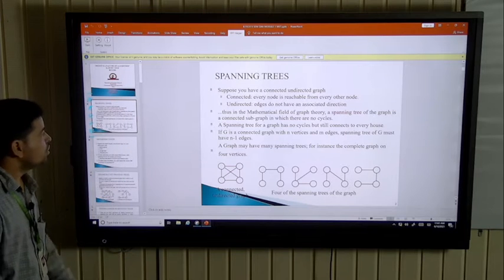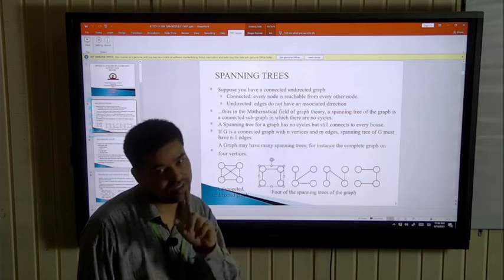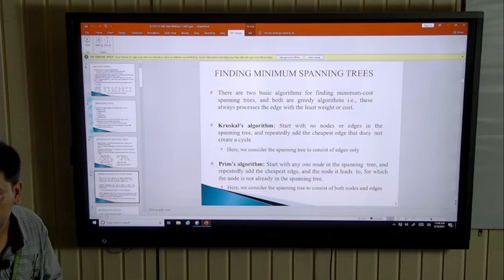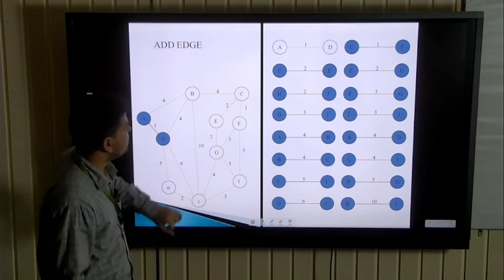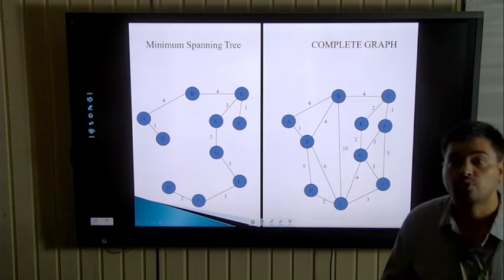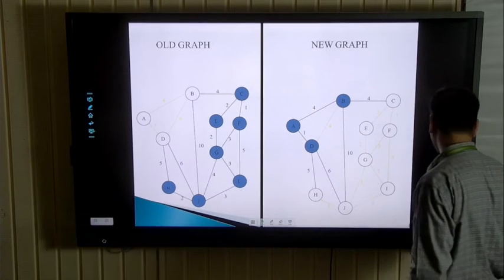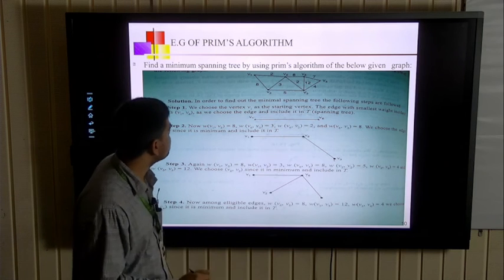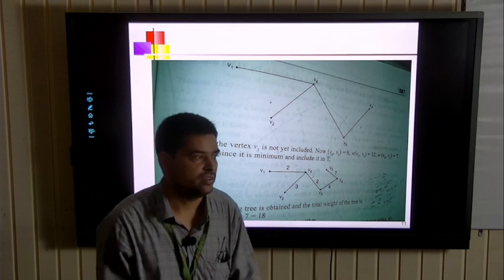Dushyant Singh PART -2 |VGU JAIPUR |ONLINE CLASSES |Design & Analysis of Algorithms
Lecture Series on Design & Analysis of Algorithms by Dushyant Singh VGU JAIPUR
An Algorithm is a sequence of steps to solve a problem. Design and Analysis of Algorithm is very important for designing algorithm to solve different types of problems in the branch of computer science and information technology. This tutorial introduces the fundamental concepts of Designing Strategies, Complexity analysis of Algorithms, followed by problems on Graph Theory and Sorting methods. This tutorial also includes the basic concepts on Complexity theory.